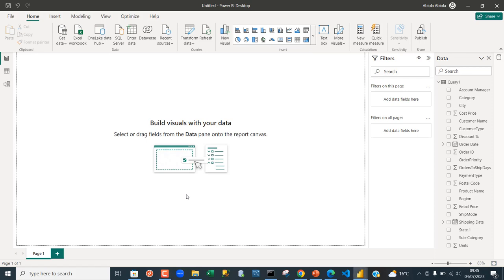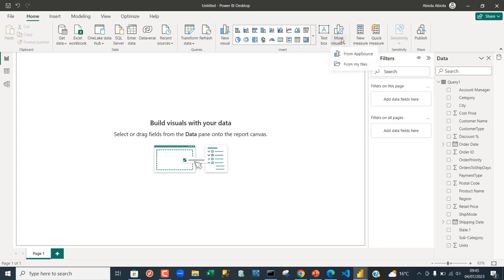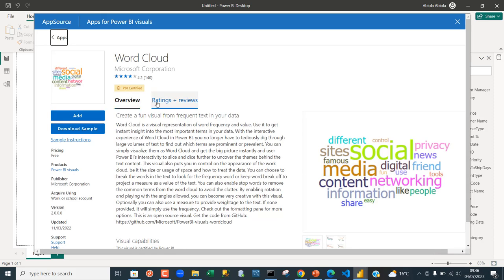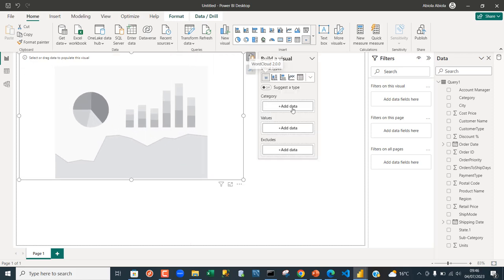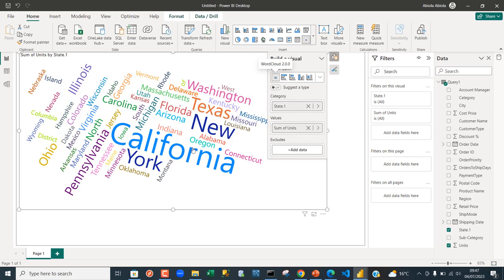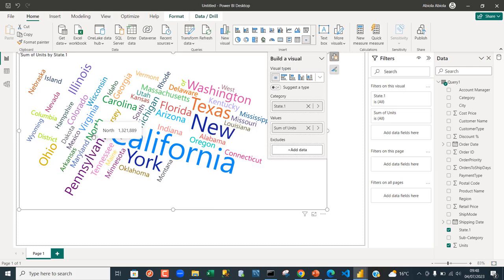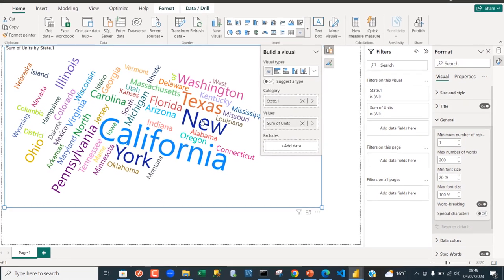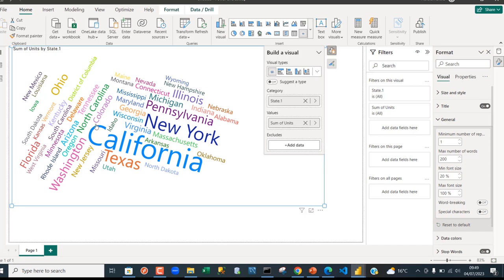Create Word Cloud Visual Correctly in Power BI✔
In this video, I demonstrated how to Create Word Cloud Visual Correctly in Power BI